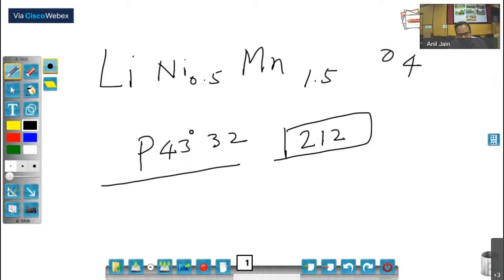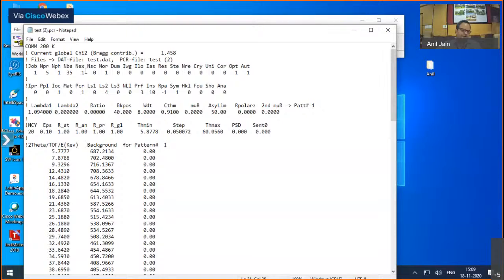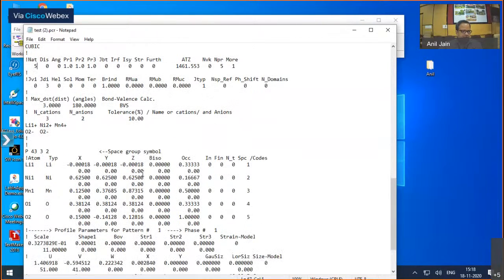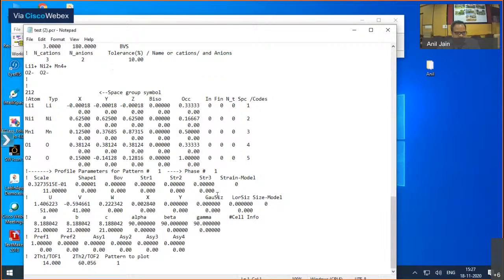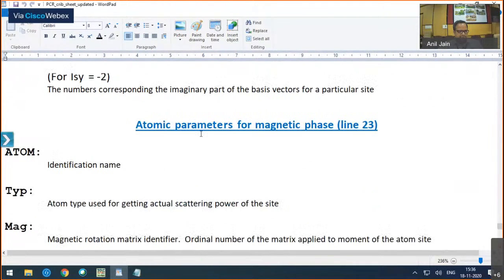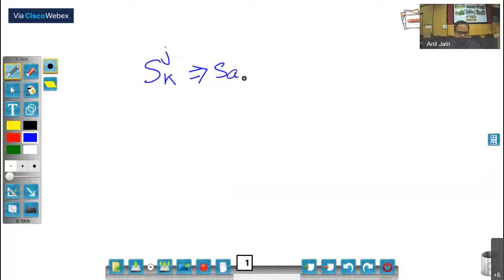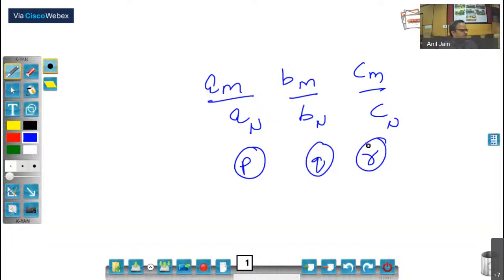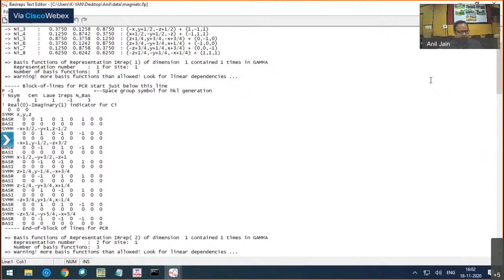Polarized Neutron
Lecture by Prof. Anil Jain